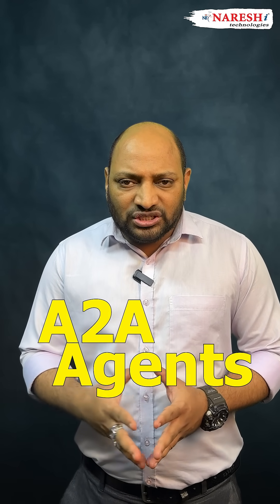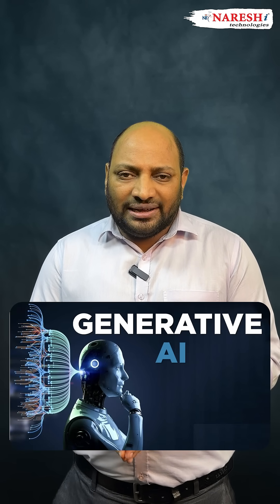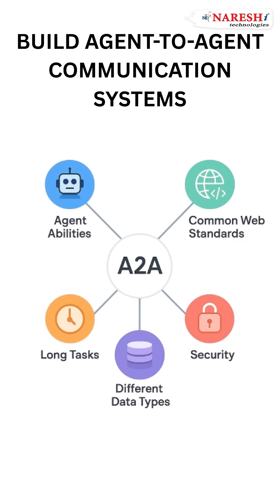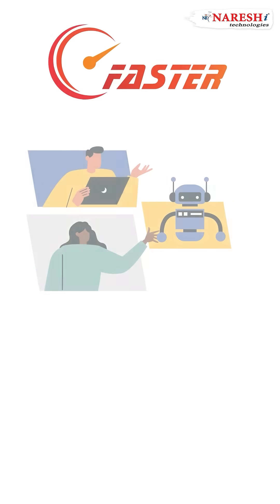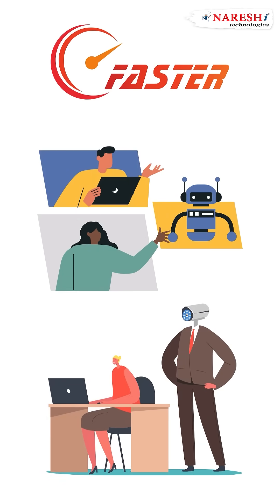AI Revolution: Discover the Power of Google's A2A Technology | NareshIT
💥 Crack the Code of Intelligent Agent Communication!
Discover how Google’s A2A protocol is revolutionizing automation — letting AI agents collaborate with ZERO human input! 🤖⚡

🎓 FREE 2-Day Live Workshop by Prakash Sinapati
Perfect for Developers, AI Enthusiasts, Product Teams, & Automation Geeks!

🧠 Day 2: Roadmap to AI, Gen AI, Agentic AI & Smart IDEs

🔥 What You'll Learn:
✅ Build real-time Multi-Agent Systems
✅ Hands-on demos with Python & Rust
✅ Explore Agentic AI, Gen AI & future career opportunities

💬 Comment "A2A" below to get quick access links!